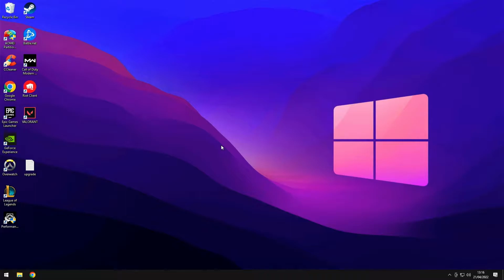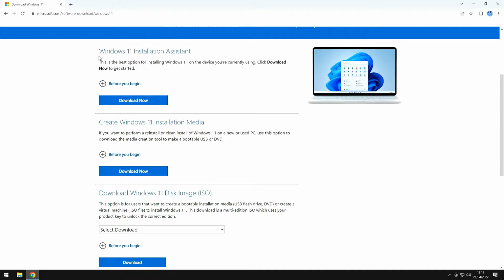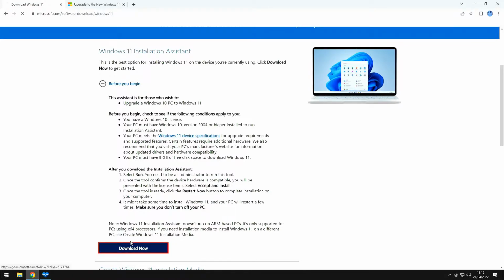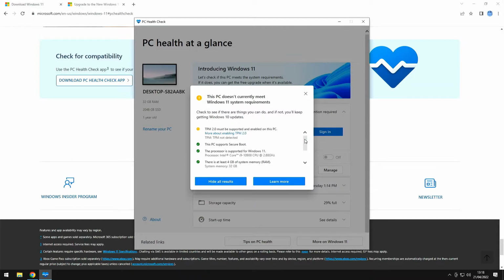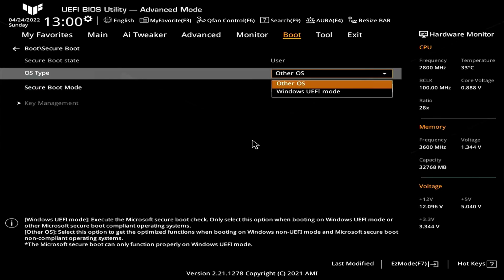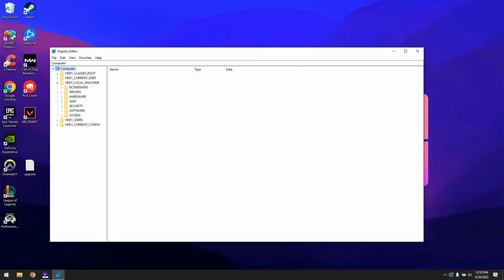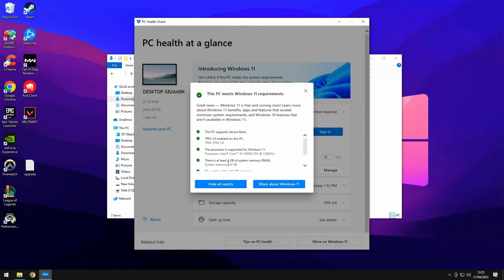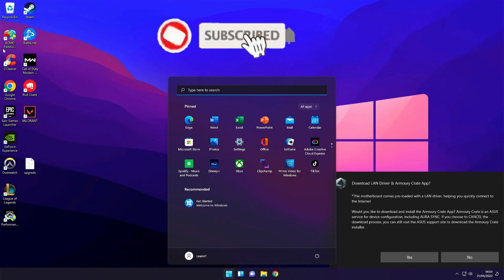How to upgrade/install Windows 11 [bypass requirements]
Windows 11 installation is a simple process but, with the new requirements imposed by Microsoft, several things need to be checked and possibly fixed or enabled before proceeding with the installation. Follow this step by step instruction video on how to install/upgrade Windows 11, starting from an already existing Windows 10 installation.

The guide will walk you through topics such as checking and enabling TMP 2.0, enabling Secure Boot, getting Windows 10 updated, providing a solution to upgrade to Windows 11 while bypassing the TPM and CPU check, as well as giving some considerations and options for when your PC is not supporting Windows 11 installation.

Registry Key for TPM1.2 installation: AllowUpgradesWithUnsupportedTPMOrCPU

Chapters

0:00 Intro and Windows 11 Requirements
0:48 Preparing the installation
2:28 Minimum requirements not met
3:26 Enabling TPM 2.0 and Secure boot
5:17 Bypassing TPM and CPU requirements
6:02 What to do when PC cannot install Windows 11
6:55 Starting the installation